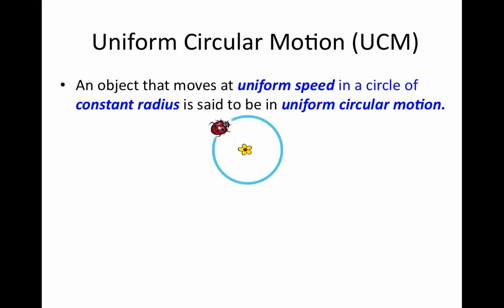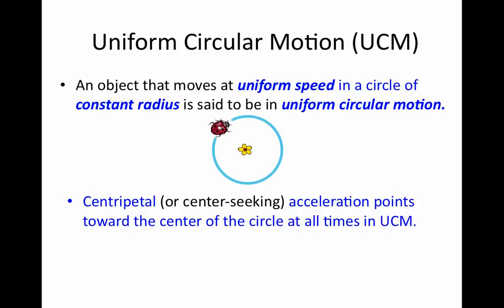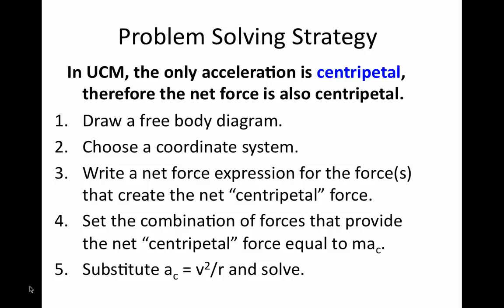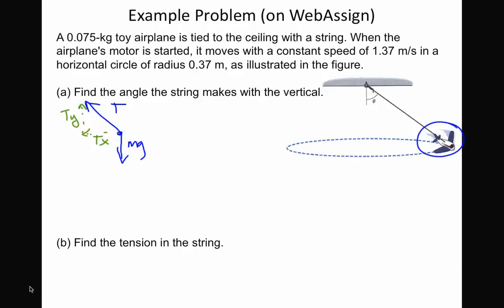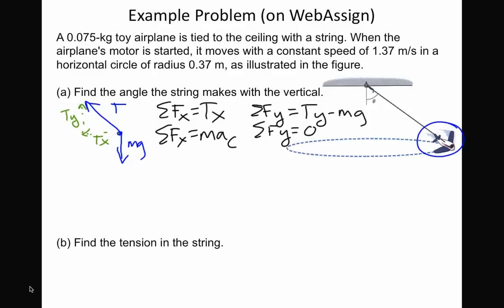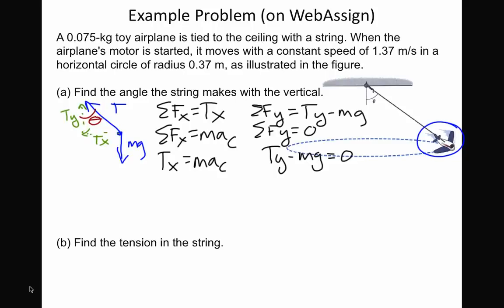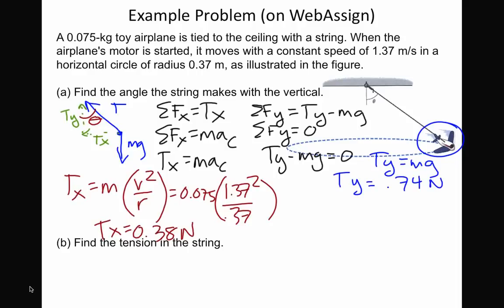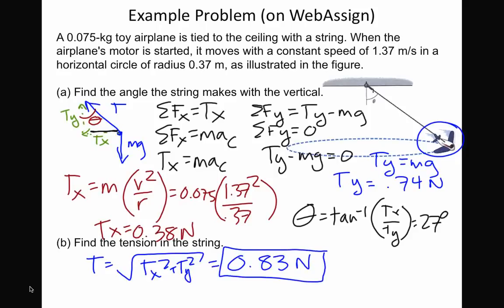Centripetal Acceleration Problems